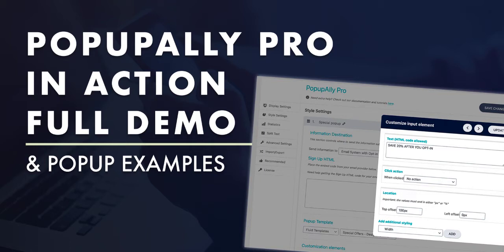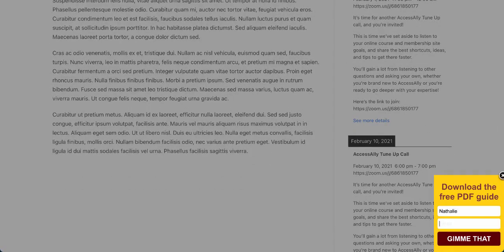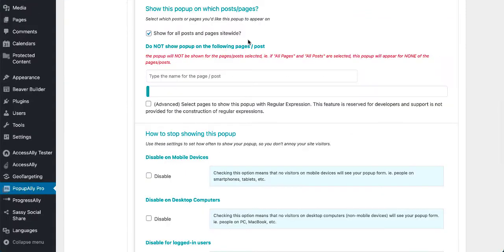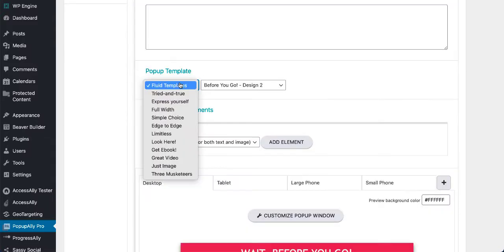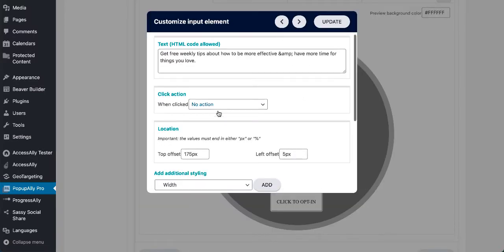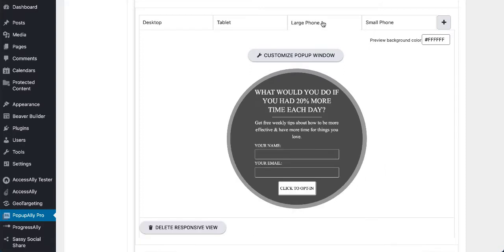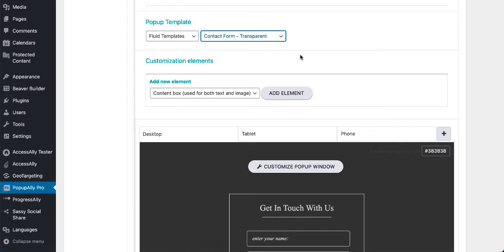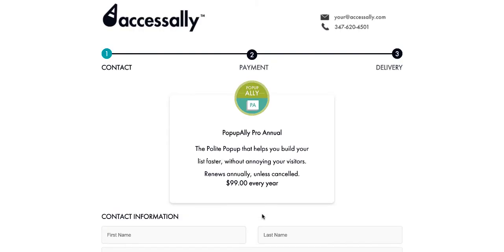WordPress Popup Plugin for Exit Intent: PopupAlly Pro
Watch this PopupAlly Pro demo to see this WordPress popup plugin for exit intent and "polite popups" in action!

PopupAlly is a drag-and-drop premium WordPress popup plugin that empowers you to grow your list while being of maximum service to your readers.

Without being annoying!

It's fast to install, takes zero tech background, and creates stunning, custom designs...

Even if you have NO design skills!

PopupAlly is completely revolutionary because we've taken technology that's been misused and abused for decades, and have tamed it into a polite, reader-centric, way to deliver a service-oriented and valuable experience to your website guests.

In other words, using this powerful combination of technique plus technology, means you provide your readers with the ultimate, top-notch experience.

Anticipating their every need, and delivering it... before they even ask!

The best of all worlds – a win for your website guests & a win for you & your business.

Because it means more clients, more cash, AND more goodwill.